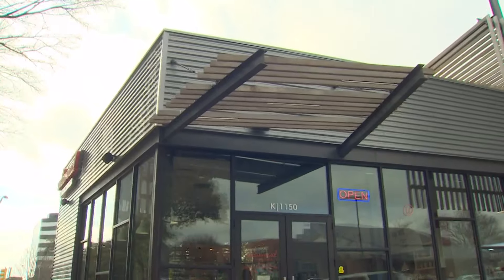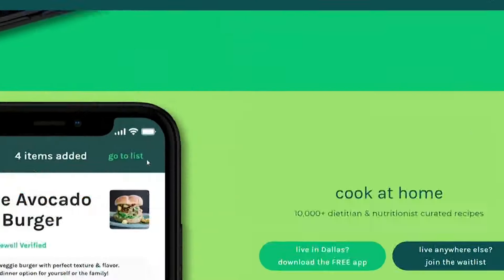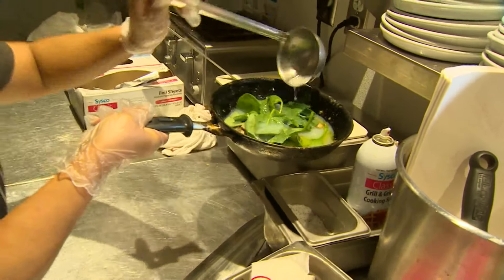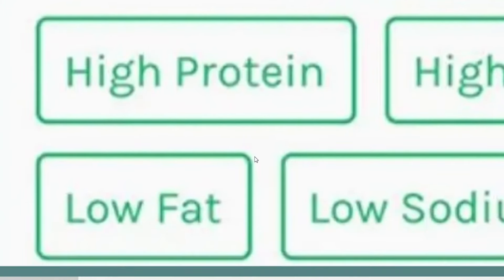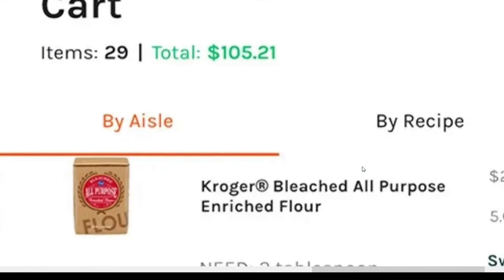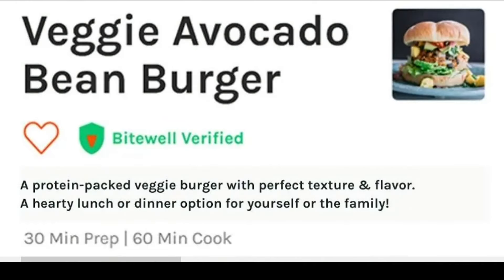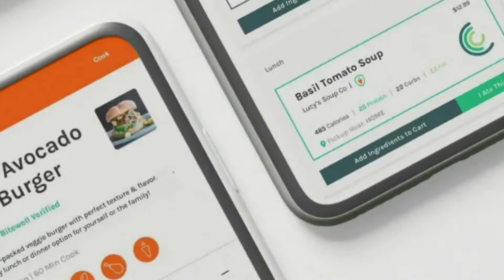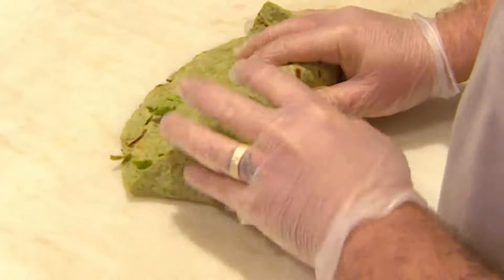BITEWELL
New nutrition app launches in Dallas, taking the guesswork out of meal delivery, grocery shopping and healthy food preparation.